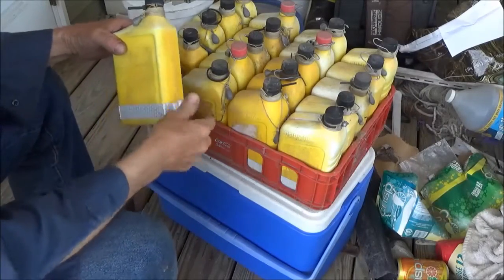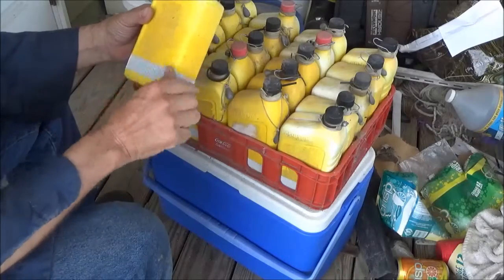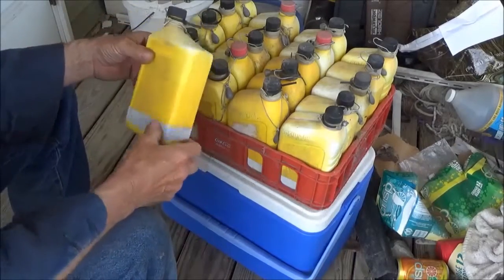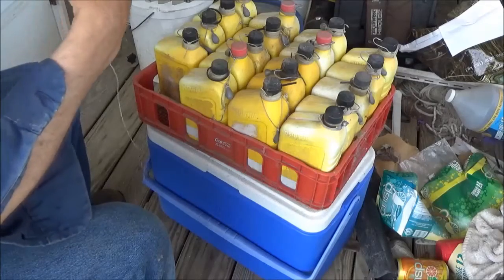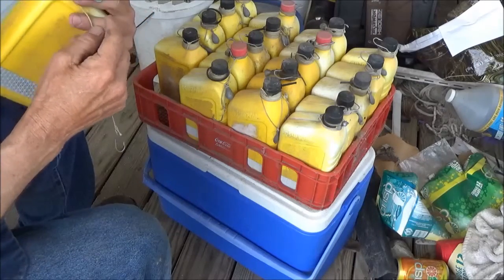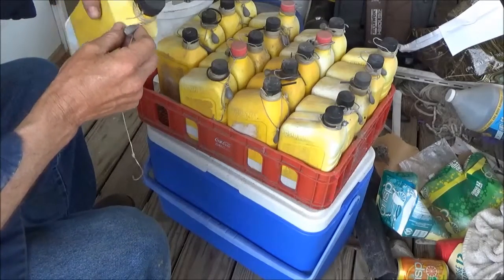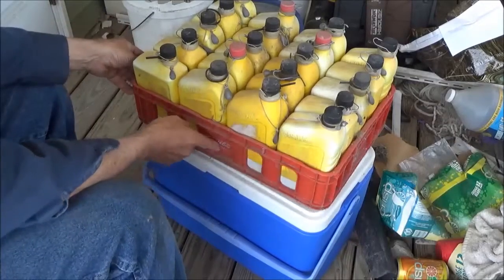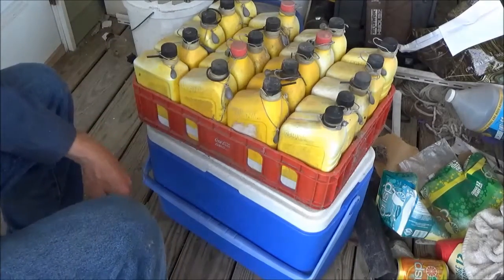how to make oil bottle fishing jugs